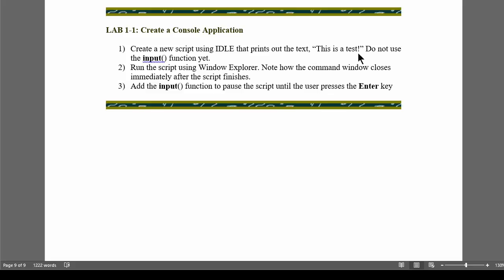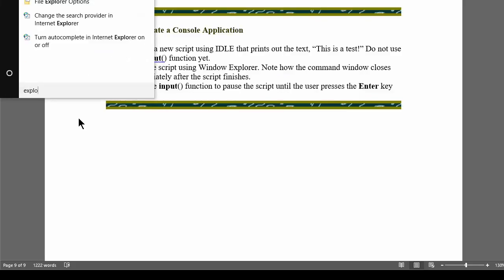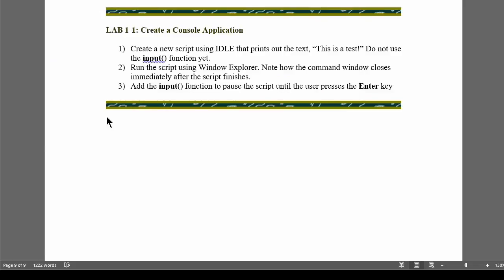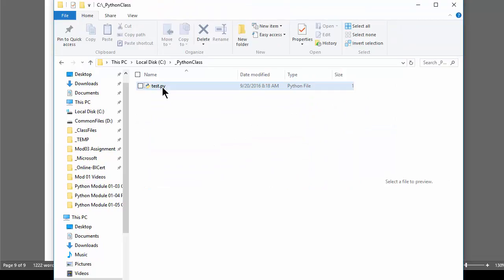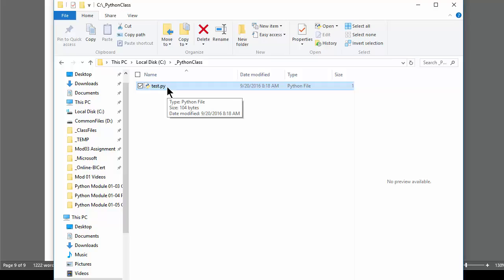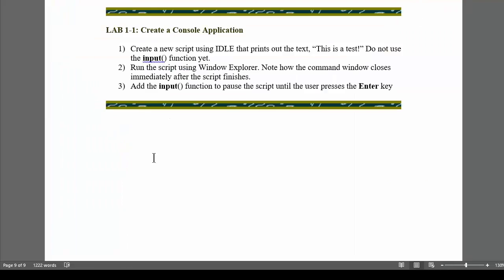Python Module 01_09 Lab1 Starter